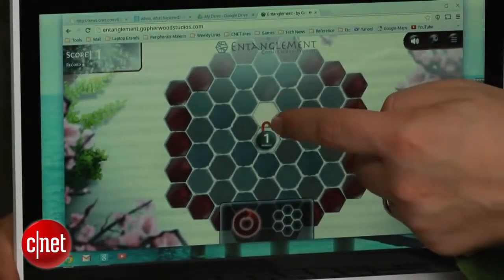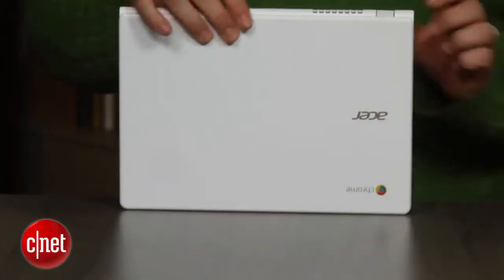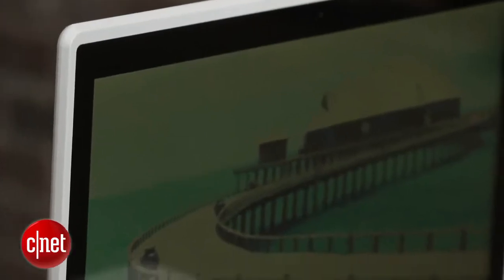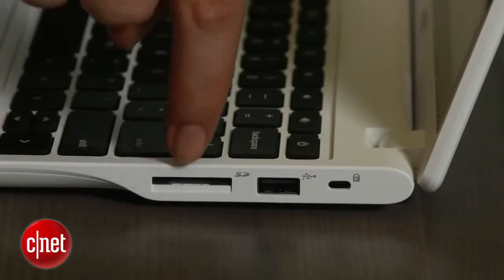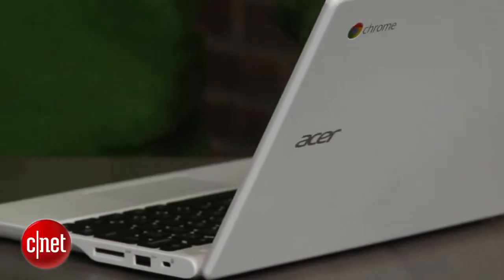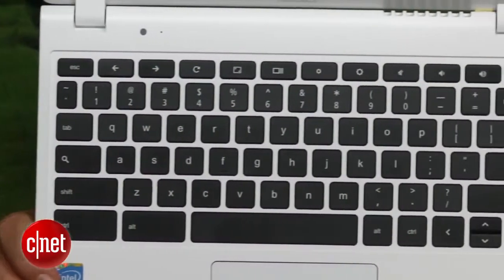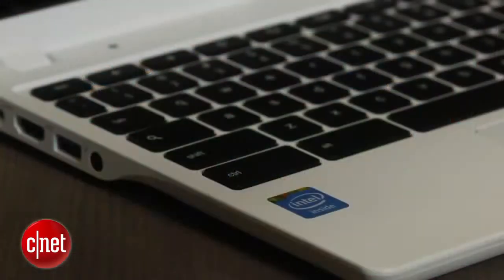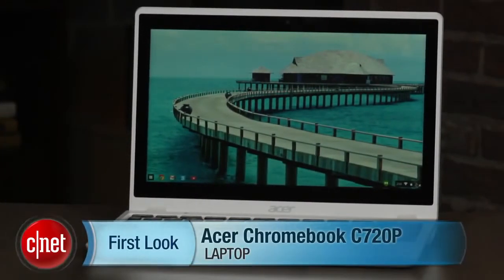Acer Chromebook C720P throws in touch for under 300